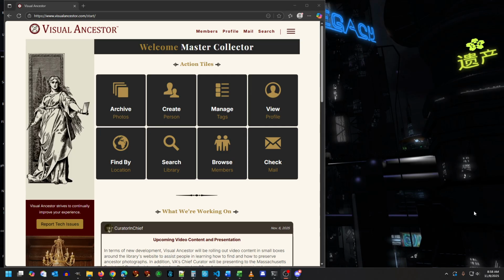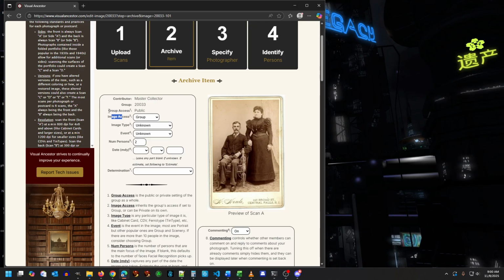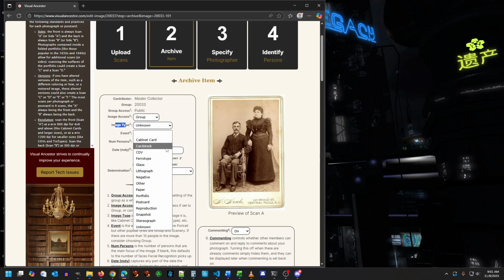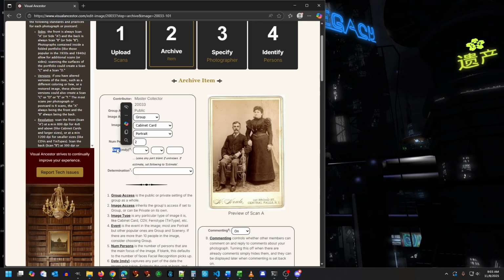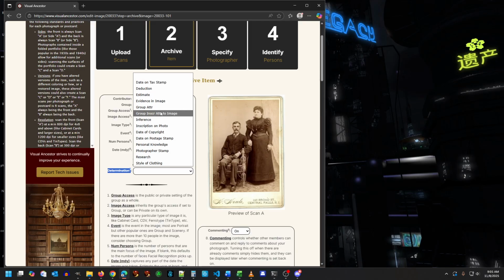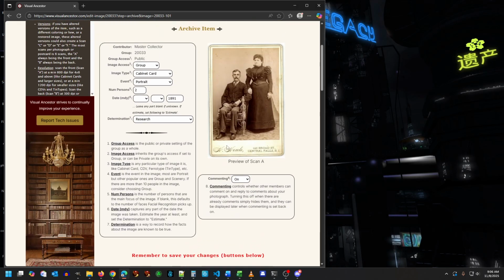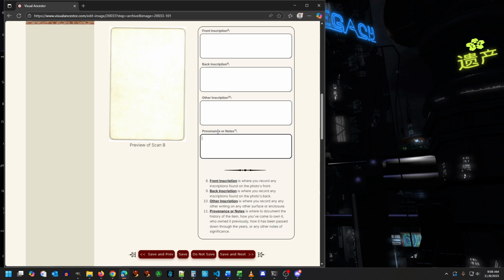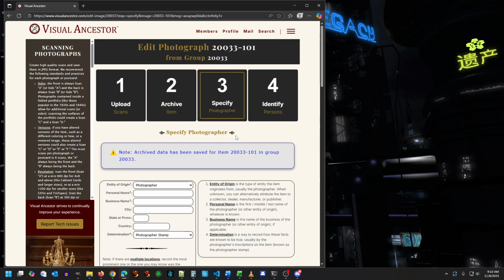Archiving a Photograph: Step 2, Entering Data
Preserve and pass on your ancestors' photographic legacy with Visual Ancestor.  In this instructional video, I will step you through the process of entering in basic data about the photograph we have uploaded to Visual Ancestor.

to potentially find ancestor photographs using facial recognition and other various ways to search.  Archive your own ancestor photographs to preserve and pass them on to future generations.  List your collections whether you're a private collector or an antique photograph dealer.